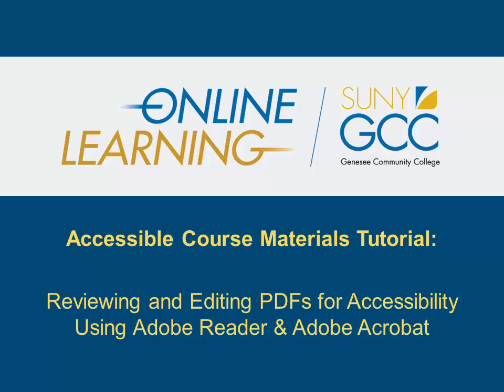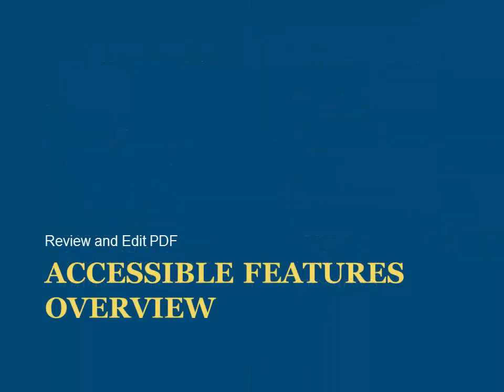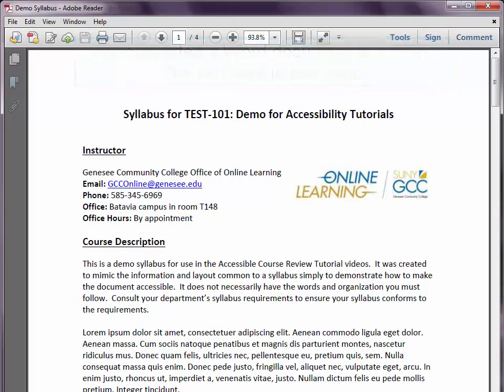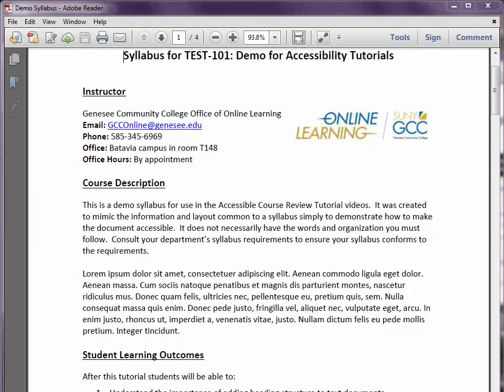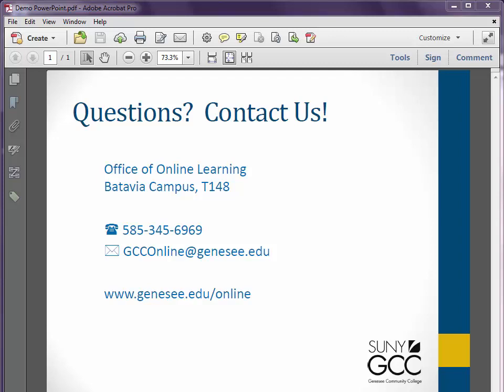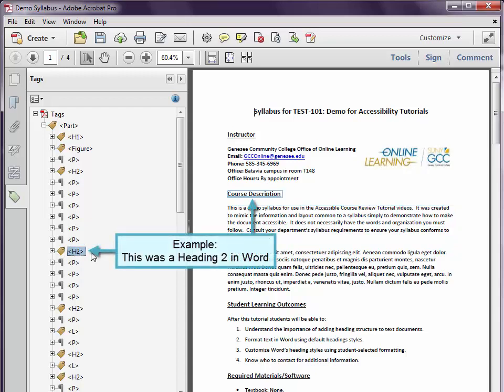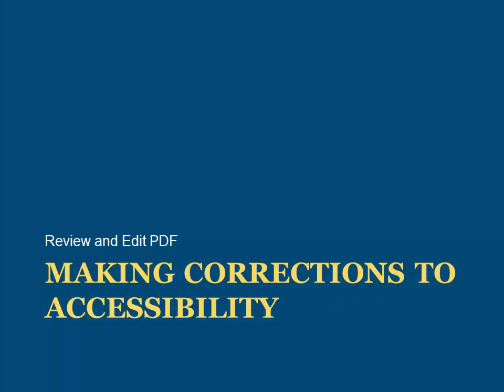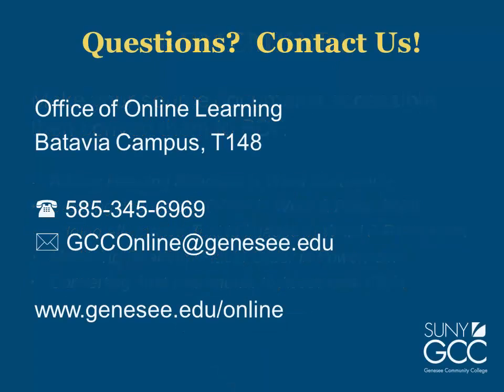Reviewing and Editing PDFs for Accessibility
For a text version of this tutorial, including additional troubleshooting and tips,